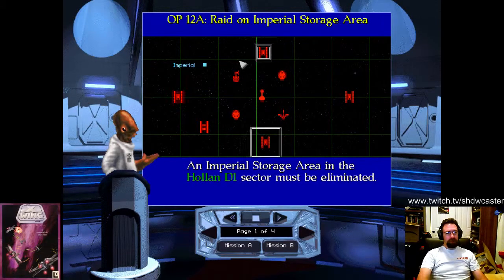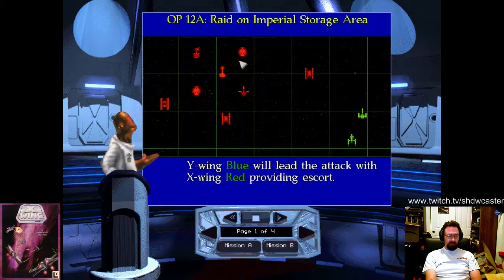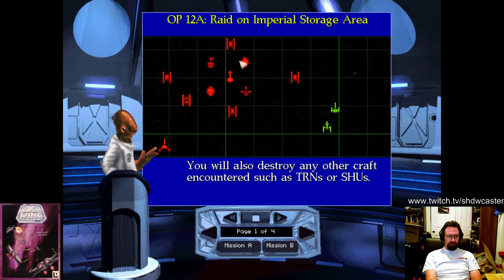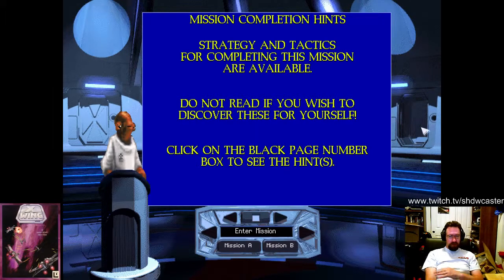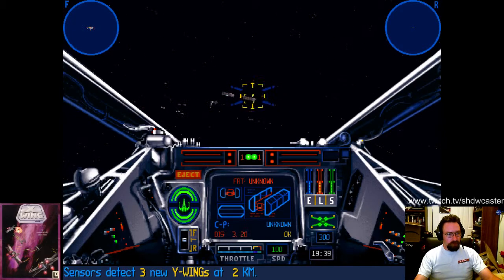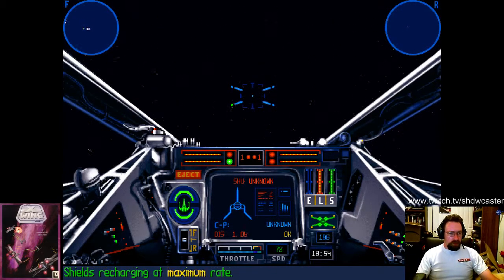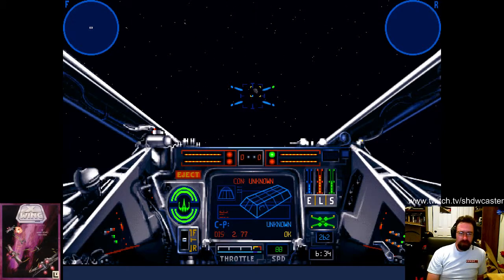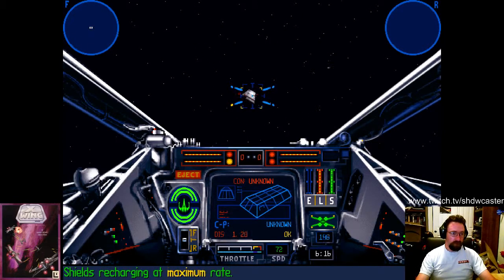Star Wars: X-Wing - Tour of Duty #4 Mission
Tour of Duty #4 - Imperial Pursuit
Mission 12A - Raid Storage Area

Mission Objectives:
Freighter Group FIGII must be destroyed (KILL THESE FIRST!!!)